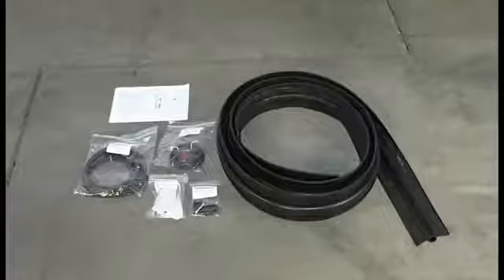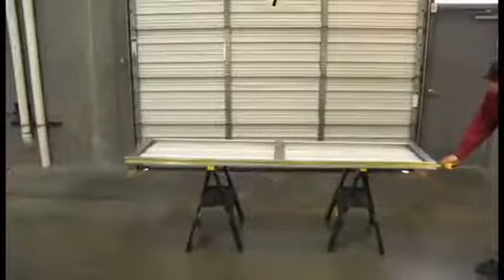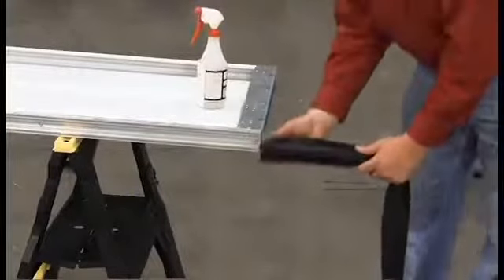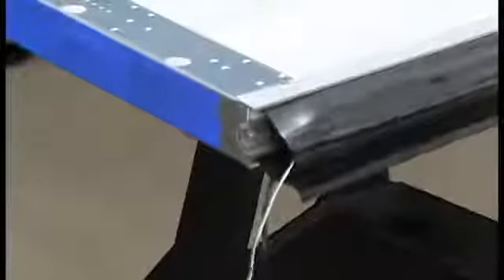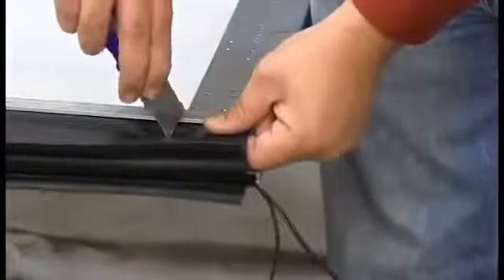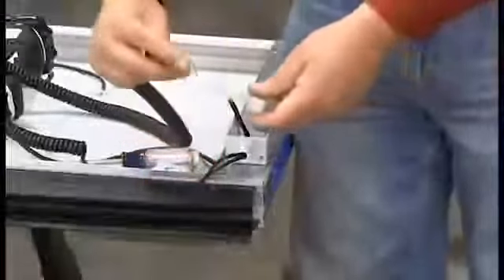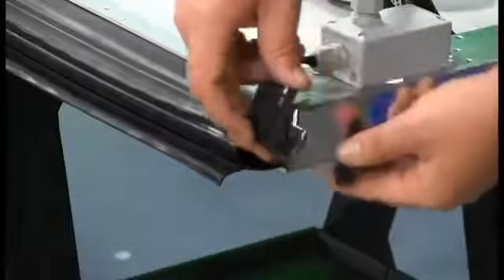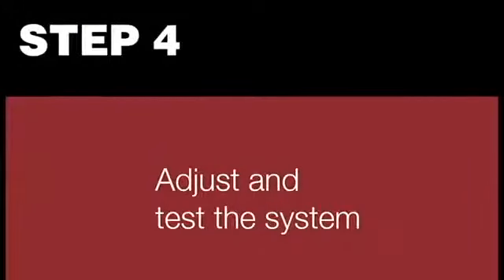How to Install the LiftMaster Optical Edge System | All Security Equipment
This video shows how to install the LiftMaster® Optical Edge System.